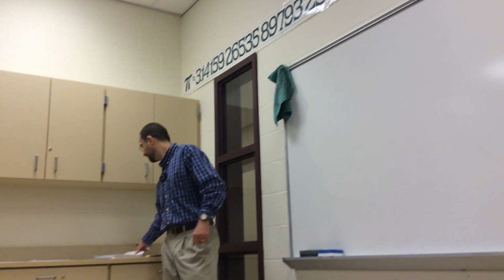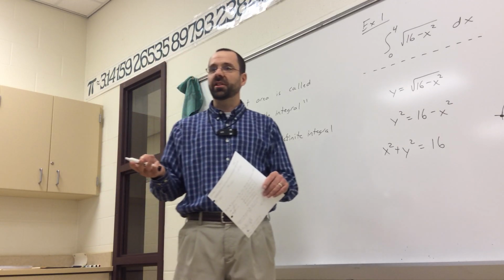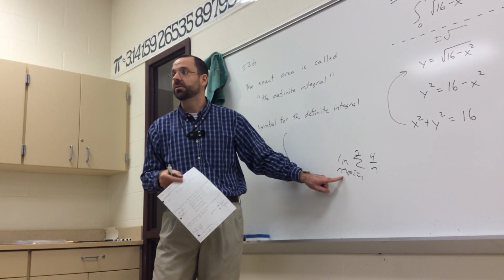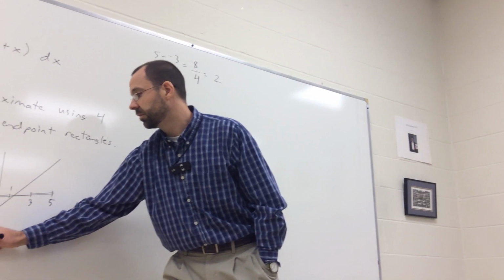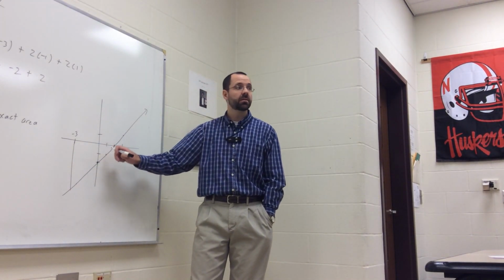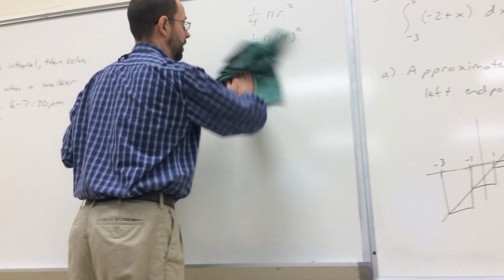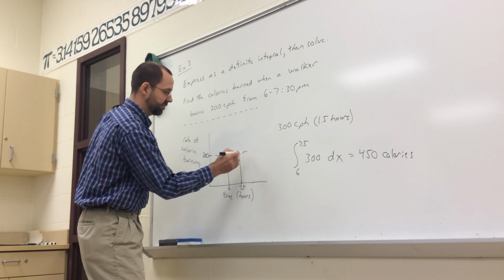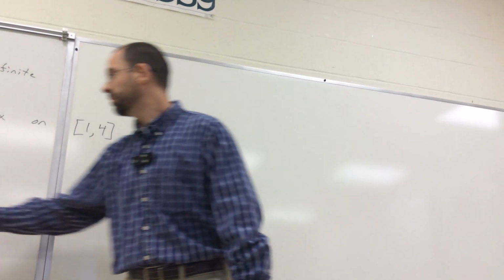Calculus Video 5.2b